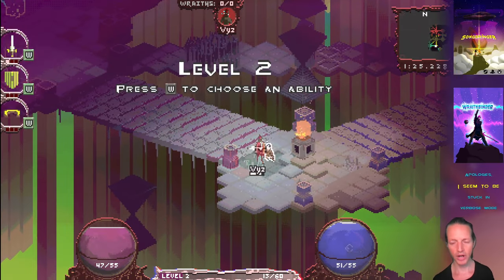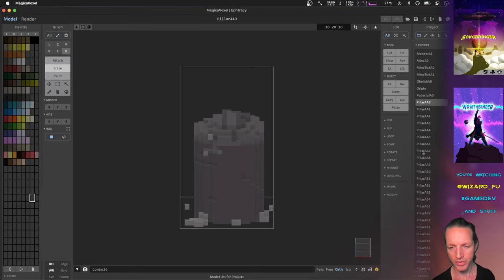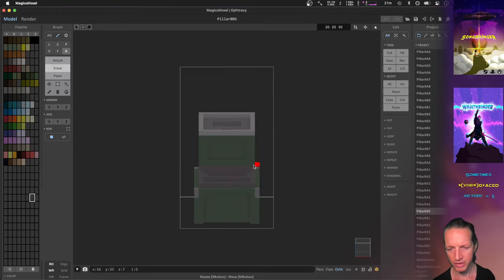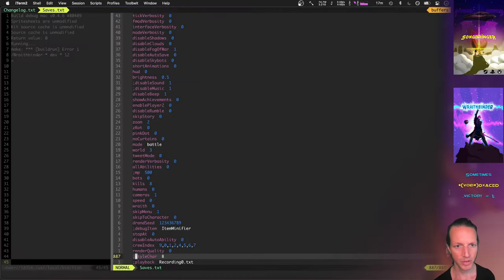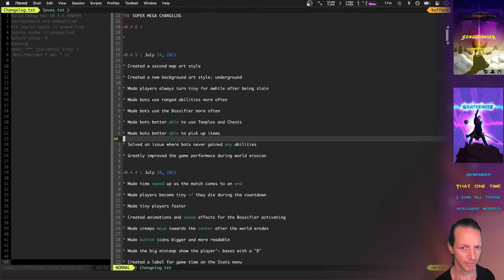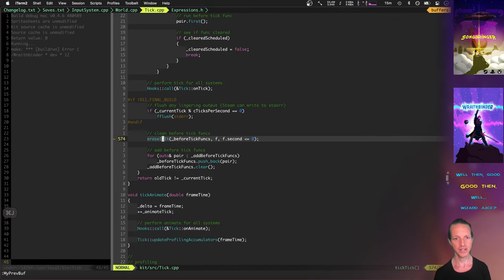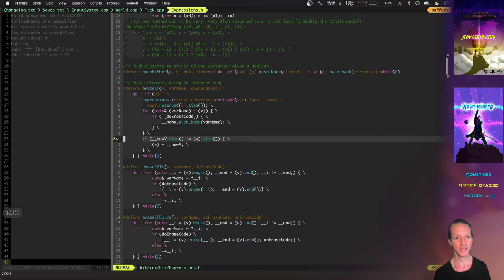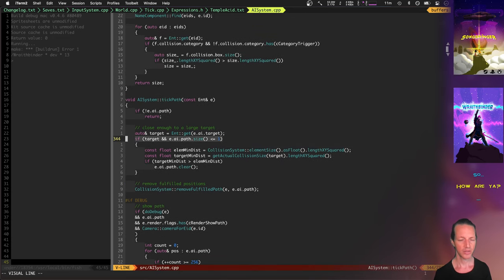New Map Art Style - Wraithbinder Dev Ep189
Developing the multiplayer Songbringer spinoff game Wraithbinder. Today: creating new map art styles.